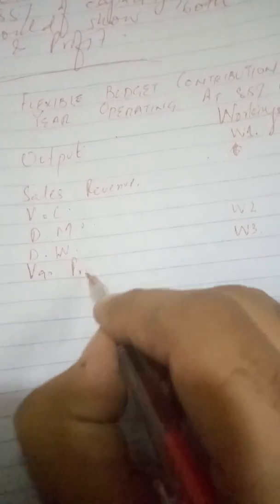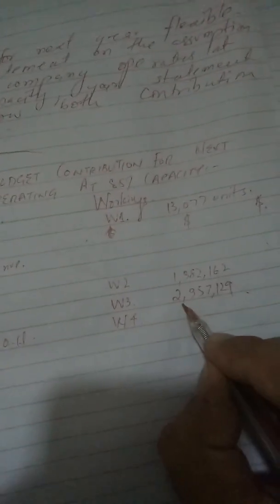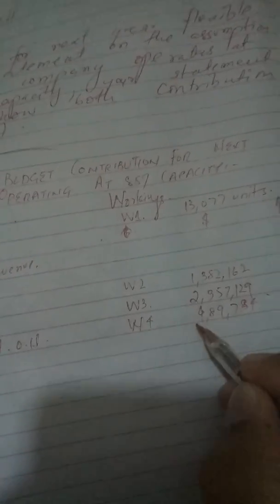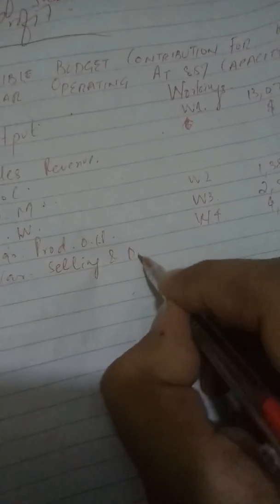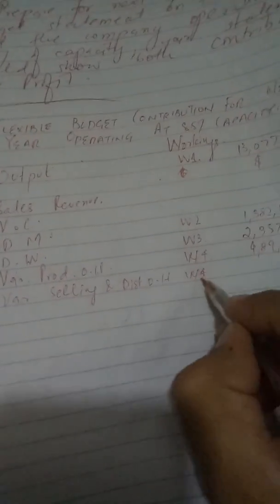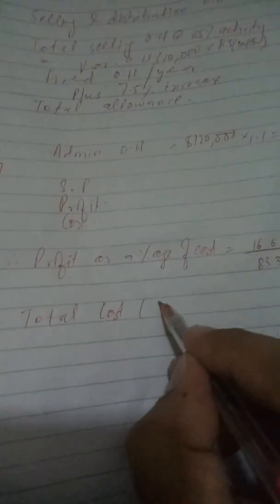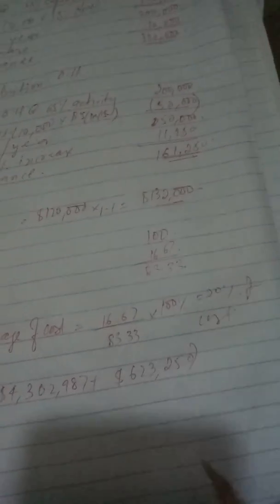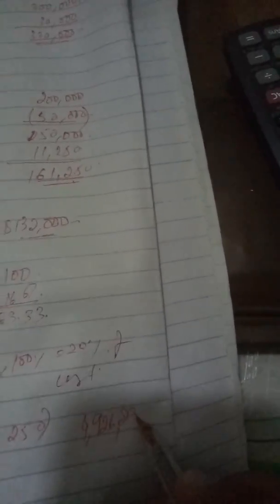Flexible Budget Statement - Understanding